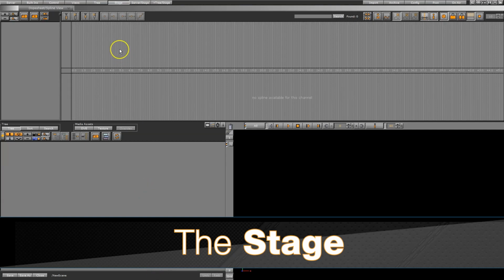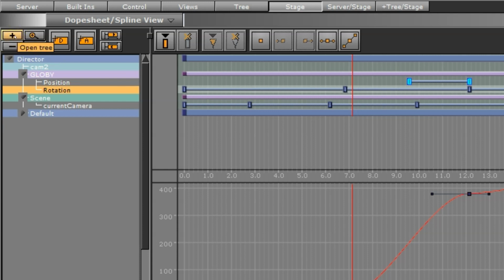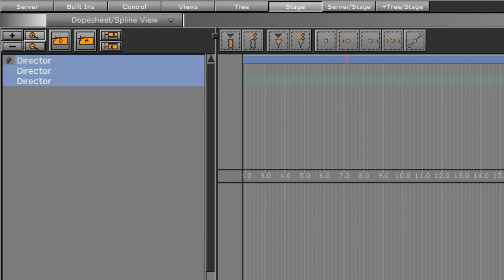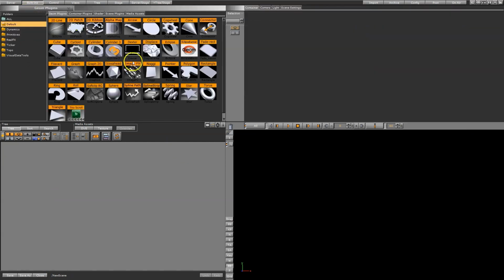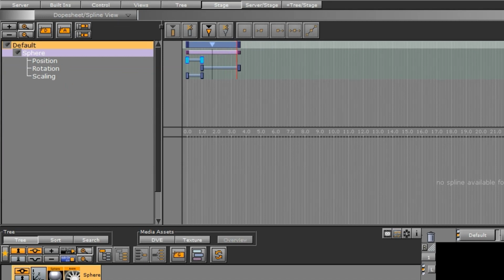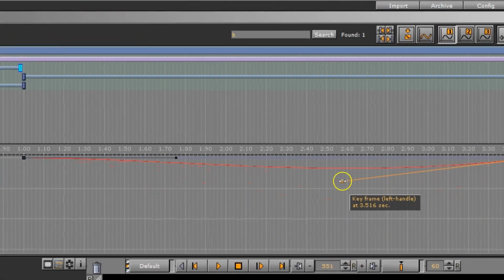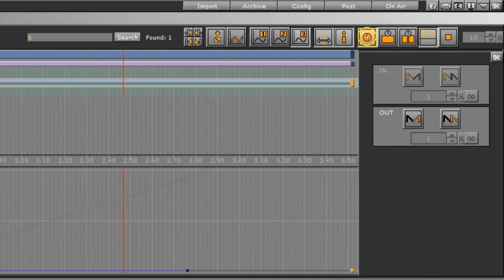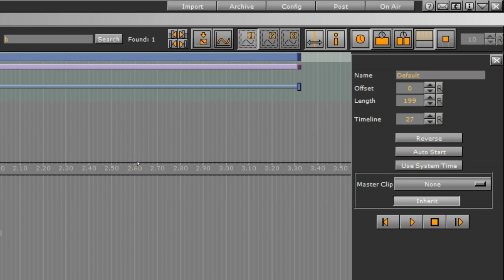Vizrt Artist 3 Stage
The Stage tab is found on the main tab bar. It is here, in the Stage, that you can access your animations and key-frames. You can also enter the stage by clicking on the animation icon (spoked wheel) on a container. The Stage tab on the main tab bar gives you access to the vizrt animation stage where we can access our animations and key frames. When you open up the stage you have two columns, the left shows the directors/animations that are attached to containers in the scene tree and the right column shows a numerical timeline. The timeline can be changed from seconds, fields or frames by using the icons in the upper right of the stage. By clicking on an animation icon in the scene tree it will take you right into that animation within the stage. Whenever you create an animation, it will be inside of a director. If you haven't premade a director then it will create a director named "Default". Directors can have a crucial impact on your designs and are used to separate out animations.

Within the director you can find which container has an animation attached to it. If you click on an animation name in the stage, it will find the container in the scene tree. You can delete an animation by dragging the animation icon on the container to the trash can.